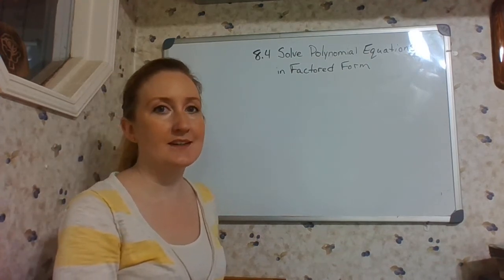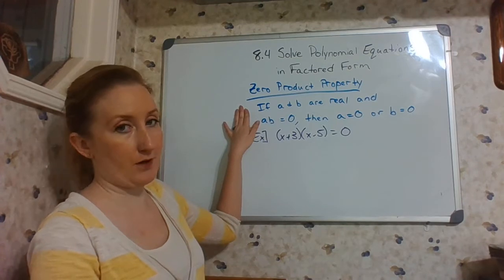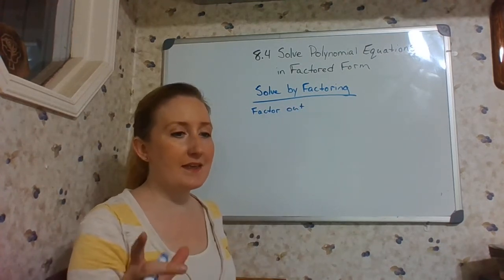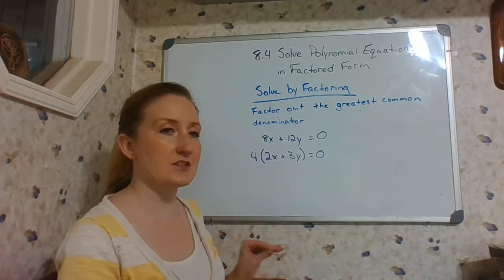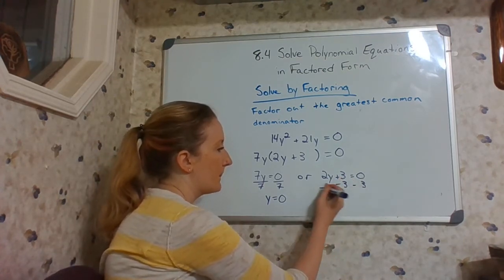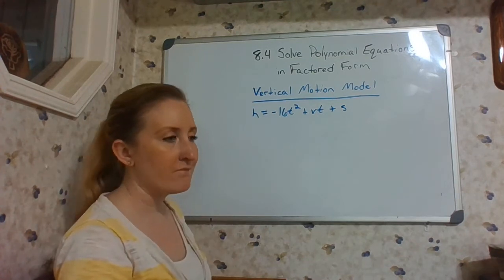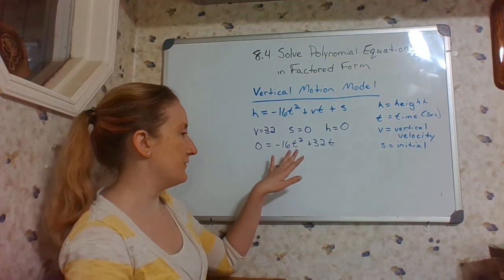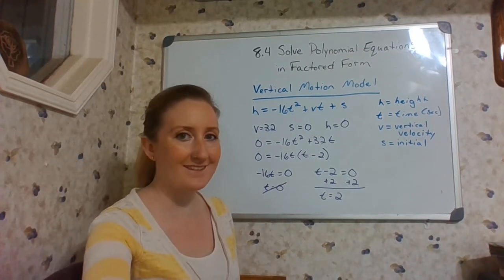Algebra 1 Lesson 8 4 Solve Polynomial Equations in Factored Form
This video covers the Zero Product Property and how it is used to solved factored polynomials. It also discusses basic factoring (factoring out a monomial) and the Vertical Motion Model.